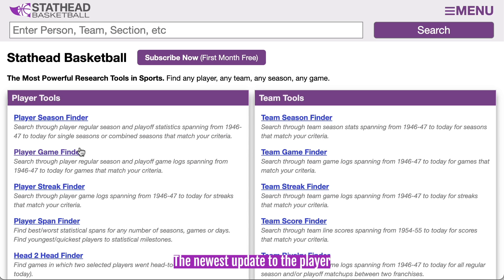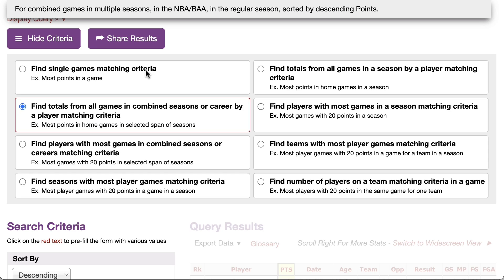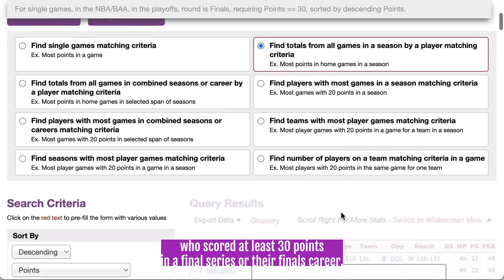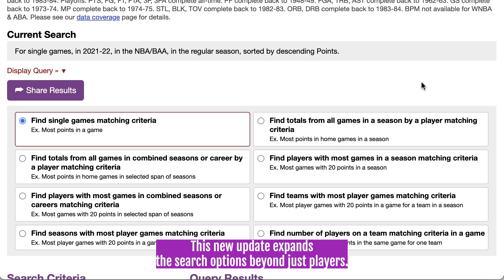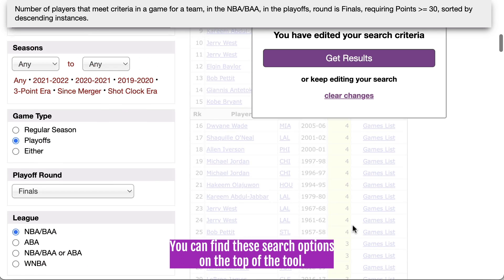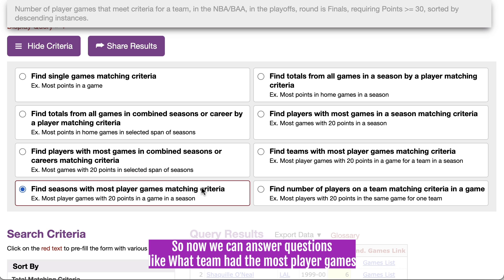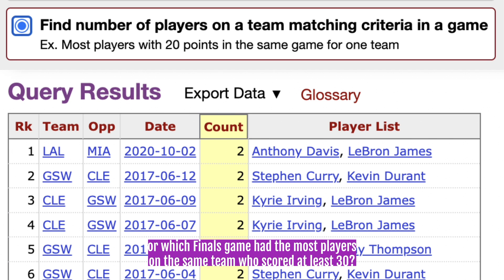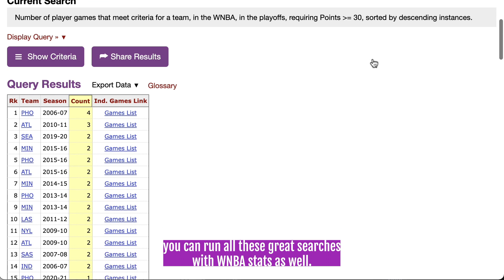Updates to Stathead Basketball Player Game Finder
We've released some exciting new updates to the Player Game Finder on Stathead Basketball. Learn about the new searches you can run in Stathead, including the big WNBA update to the tool. Find answers to questions like "Who has the most 30-point NBA Finals games?"